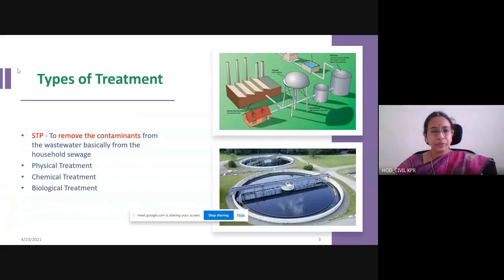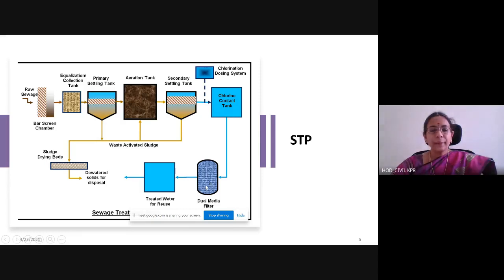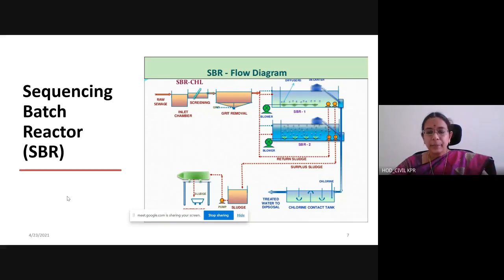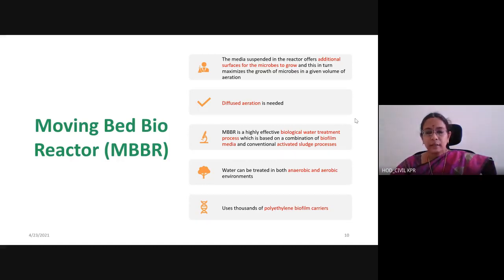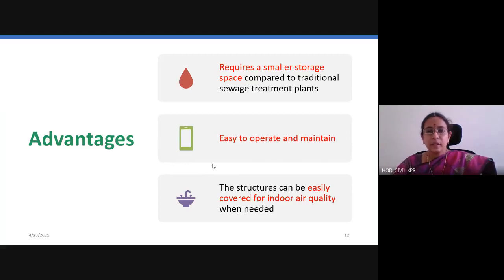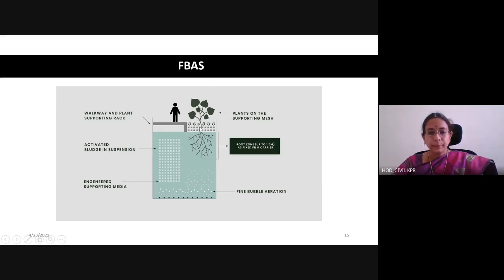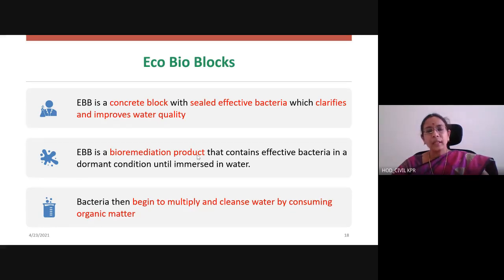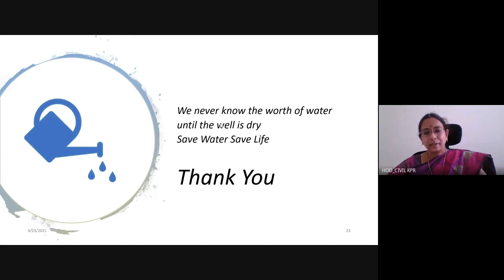BMSIT CIVIL FDP CTCE 21 Dr Anusha G, KPRIT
Organiser: Department of Civil Engineering, BMS Institute of Technology And Management
Forum: FDP-CTCE 21 - Current Trends in Civil Engineering 2021
Speaker: Dr Anusha G, Department of Civil Engineering, KPR Institute of Engineering and Technology, Coimbatore, India
Topic: "Spearhead Technologies in wastewater Treatment"
Date: 23-APRIL-2021